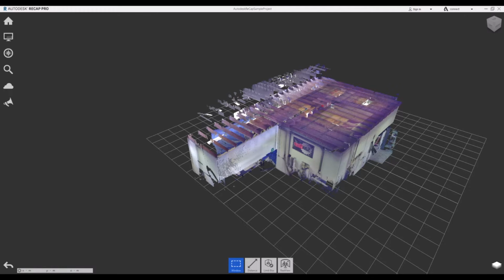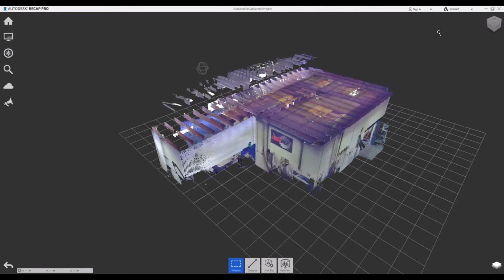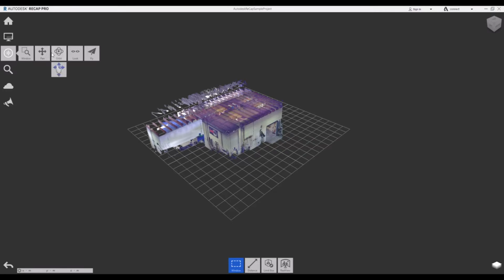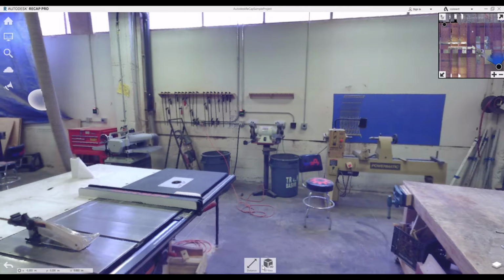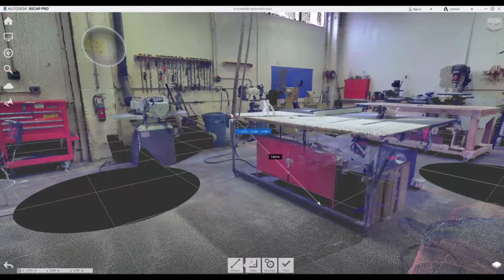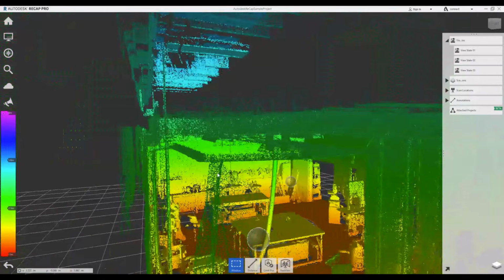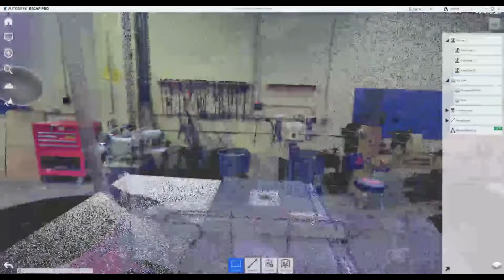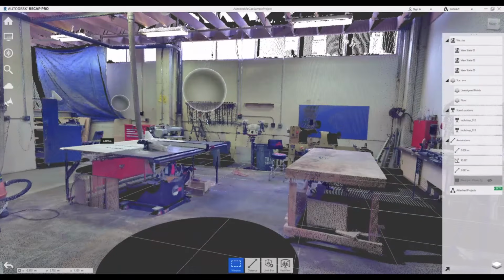Autodesk ReCap Pro Tutorial for Beginners | View 3D Point Clouds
Autodesk ReCap Pro tutorial for beginners: learn how to view a 3D point cloud, manipulate the scan, and take measurements.

This practical walkthrough covers the ReCap Pro tools shown in the video.